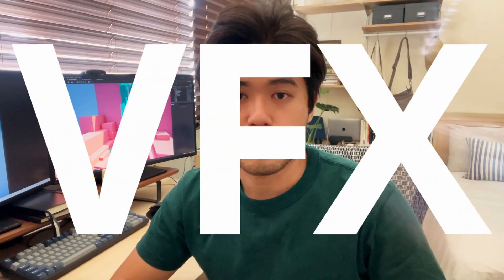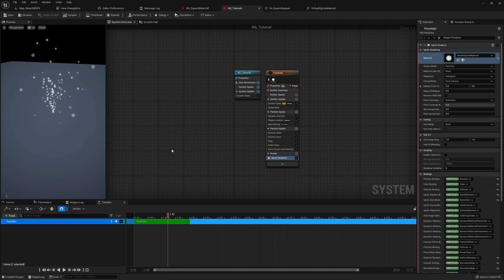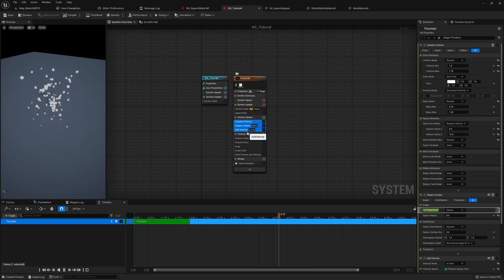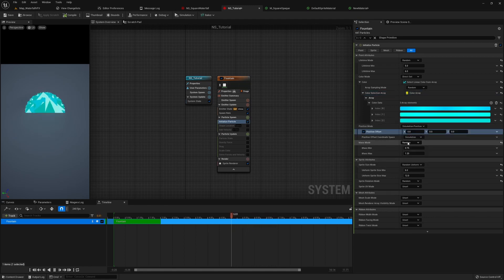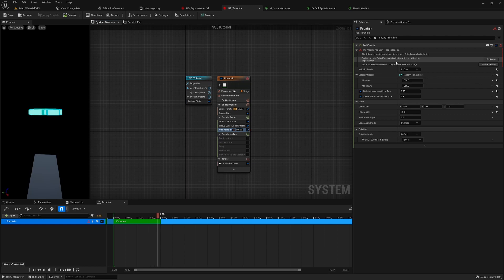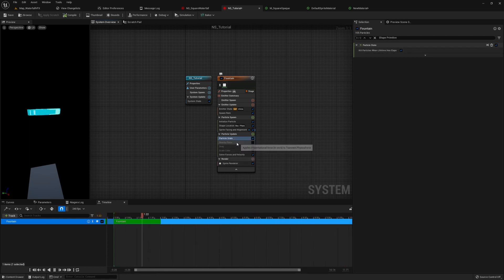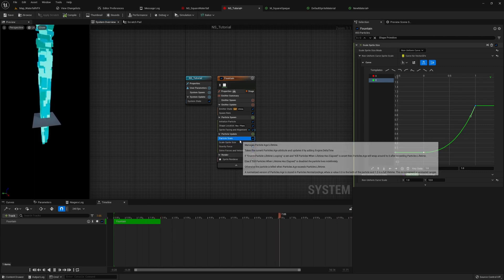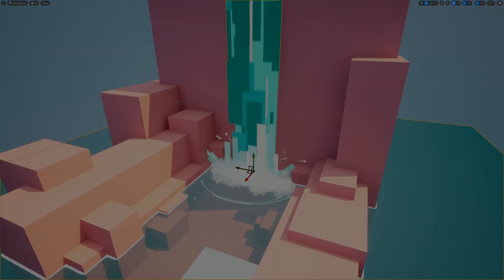Ep.1 Niagara Sprite Renderer and Common Modules! | UE5 Learning Niagara with Niagara Falls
Today we'll tackle the main body of this waterfall. We'll build it using sprites, and go through some of the most common modules you'll use in Niagara. Get your coffee, chill, and let's get started!

00:00 Intro
01:17 What is a sprite?
02:06 The material
03:19 Our goals
03:54 Particle Spawn vs Update
04:43 Particle Spawn
09:57 Particle Update
13:57 Outro